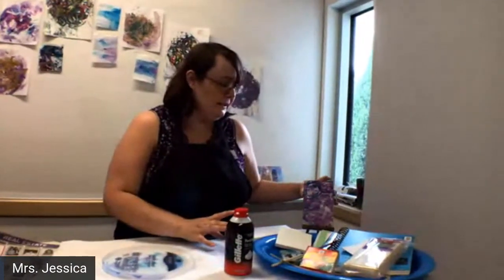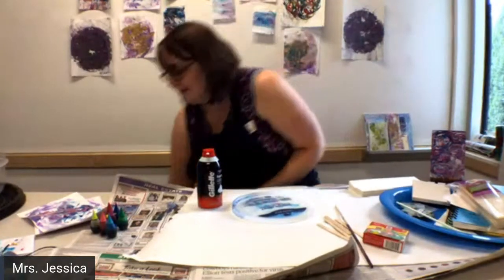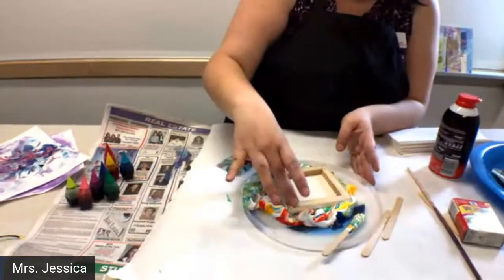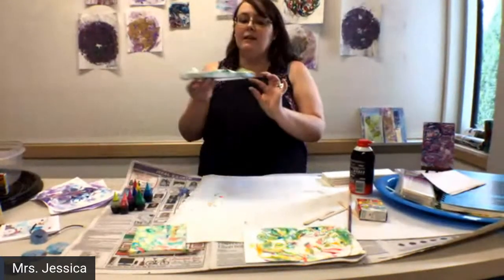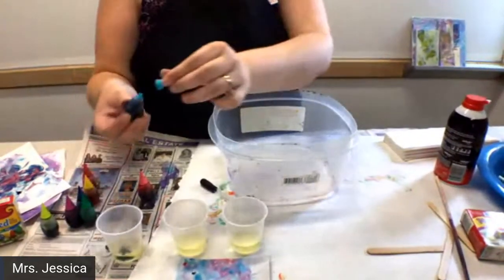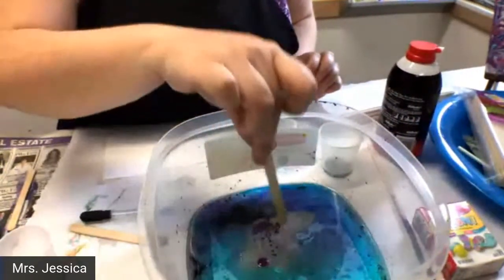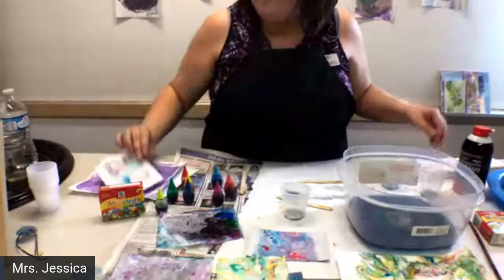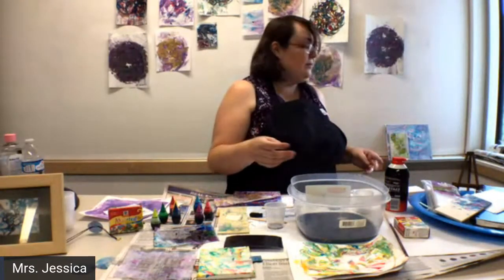Marble Paper DIY with Mrs. Jessica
Live from Lucero Library, watch Ms. Jessica make marble paper and learn about fun things you can do with it.